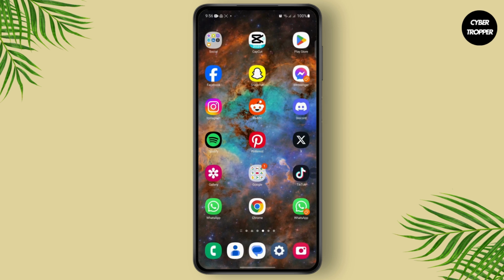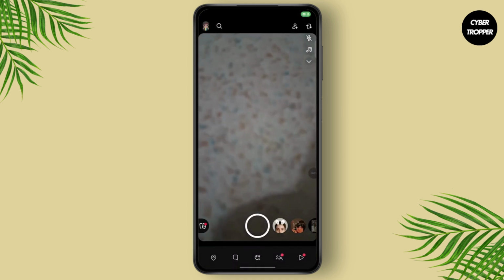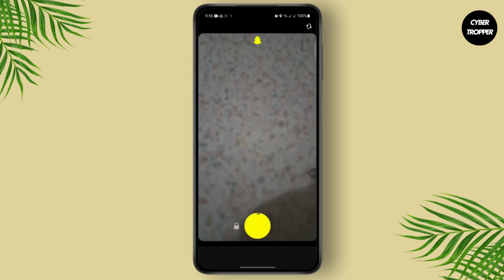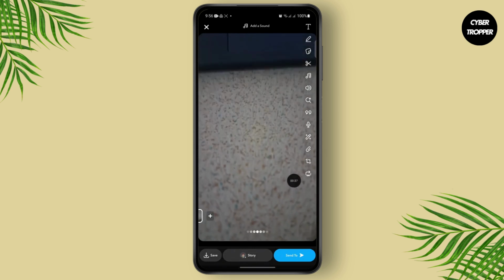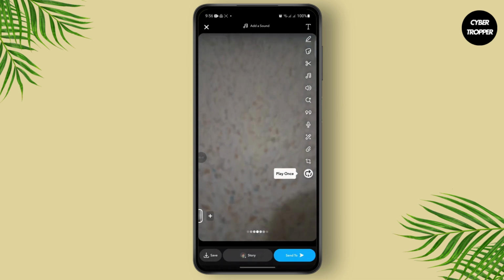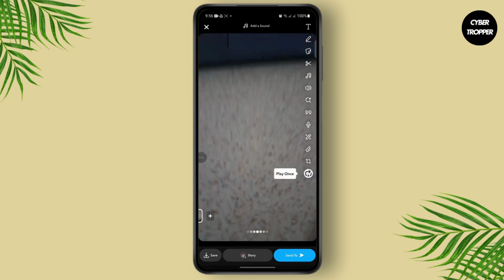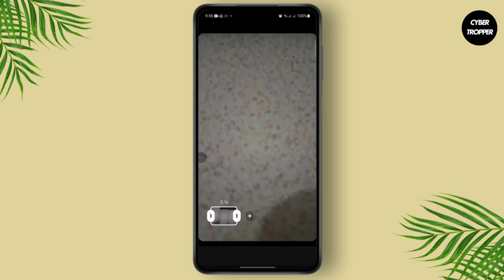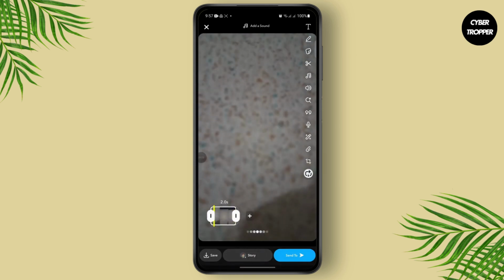How to Create Boomerang on Snapchat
Learn how to create a boomerang on Snapchat with this easy-to-follow tutorial! Whether you're using an iPhone or just looking to add a fun touch to your Snapchat story, this step-by-step guide will show you how to make a boomerang on Snapchat.

In this video, you'll discover how to create a boomerang on Snapchat, including how to use the feature on an iPhone. We'll walk you through the entire process so you can add dynamic, looping content to your Snapchat stories with ease!

Timestamps:
0:00 Introduction
0:20 Step 1: Opening Snapchat and Accessing the Camera
0:45 Step 2: How to Create a Boomerang on Snapchat